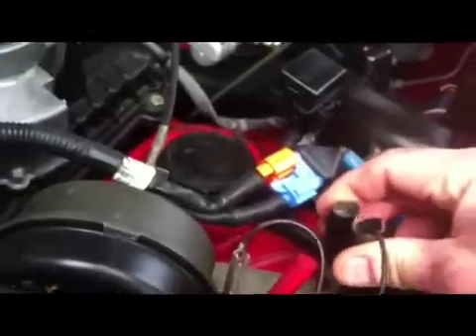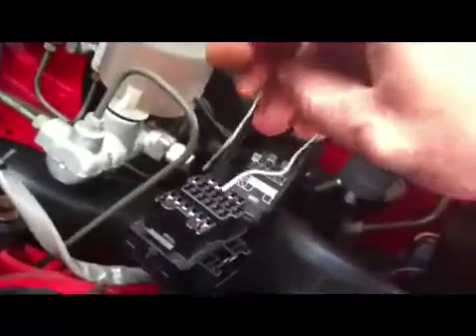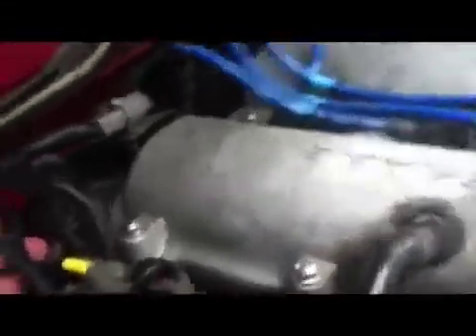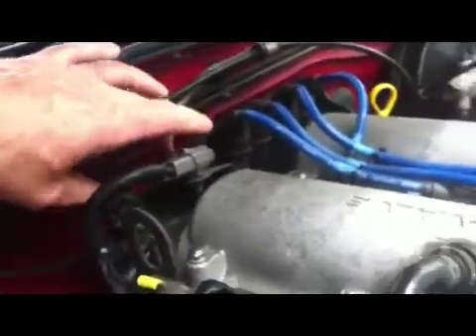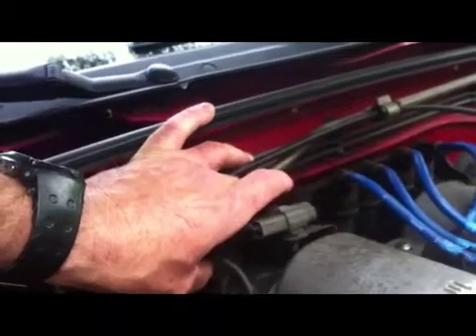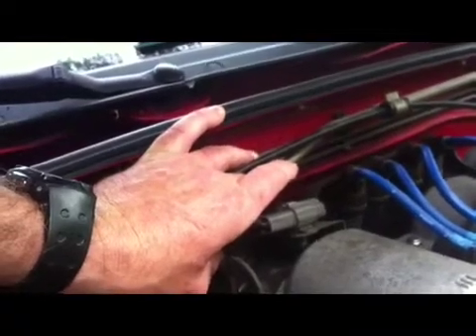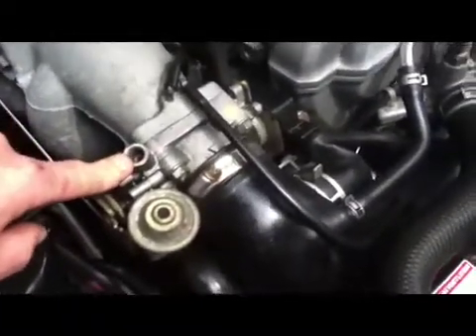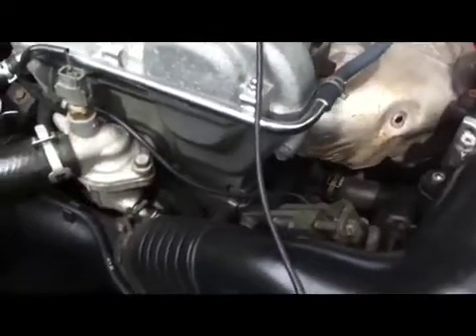Mazda Miata ignition timing 1992 NA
doing the ignition timing on a 1992 Mazda Miata NA series...video cut out a couple of times for some reason and had to patch it together..nothing important lost follow me on twitter